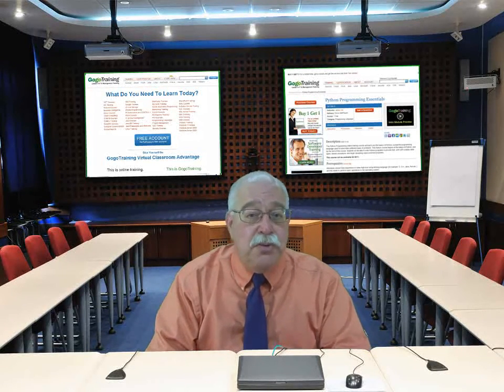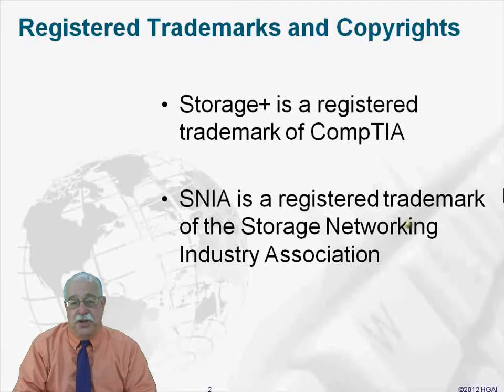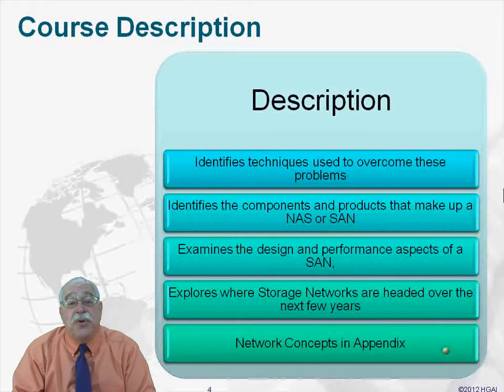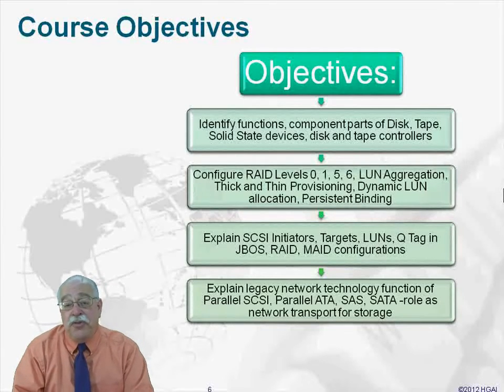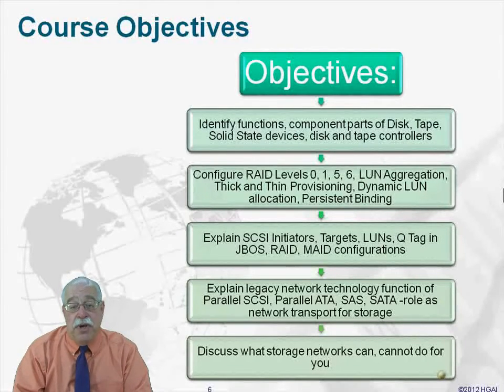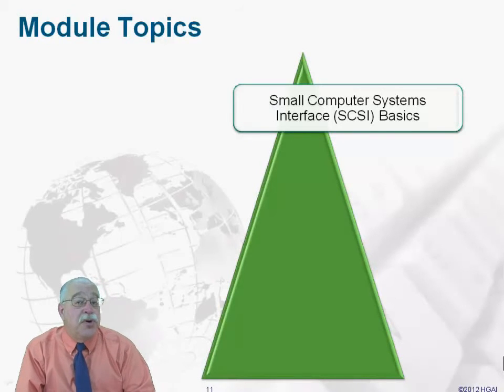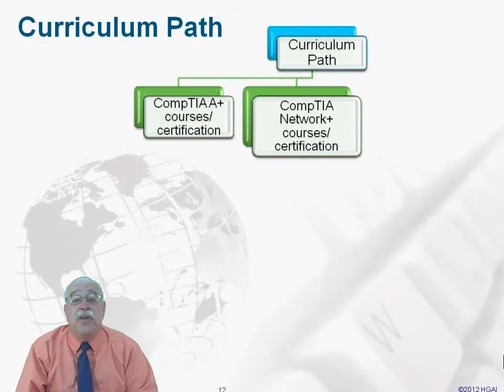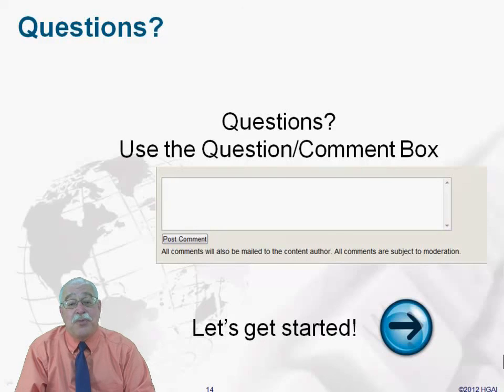Learn about CompTIA® Storage+ Powered by SNIA - Part 1 from GogoTraining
If you are involved in storage or want to become a storage master, then you will want to get in on this phenomenal opportunity to become storage trained and certified. CompTIA®'s new industry standard certification, Storage+, certifies your storage practitioner expertise and sets you apart from the crowd. This Storage+ course has been certified by CompTIA® as CompTIA® Authorized Quality Curriculum (CAQC) and maps to the Storage+ Exam (Code SG0-001).

CompTIA® Storage+ Part 1 focuses on the fundamentals of storage networking. In Part 1 you will take a bottom up approach and exam the information flow requirements levied on a Storage Network and fully understand how various technologies meet those requirements including:

-Why organizations are moving toward DAS, NAS and SAN
-Comprehensive technical examination of fibre channel, SCSI and IP Storage protocols, along with the role they play in a Storage Network
-The practical problems faced in the heterogeneous world where the "any to any" connectivity provided by SANs can present more problems than it solves
-Identify the techniques used to overcome these problems through the use of volume management, storage resource security and persistent binding
-Hard disk drives, tape drives and solid state storage
-JBOD, RAID Levels and MAID
-LUM presentation, LUN aggregation, LUN dynamic allocation
-LUM thick and thin provisioning and persistent binding
-Understanding the components/products that make up a NAS or SAN
-Examine the design and performance aspects of a SAN
SCSI and ATA storage protocols
-Parallel SCSI, Parallel ATA, SAS and SATA
-The future of Storage Networks

With the purchase of this course, you receive a bonus course on Networking Concepts! This course will round out your knowledge on basic networking fundamentals. You'll find the link in the Related Links section of the Downloads Tab.